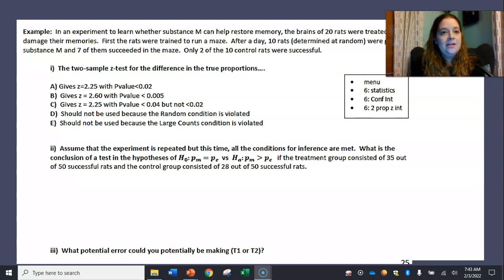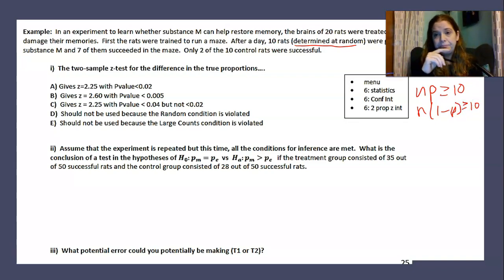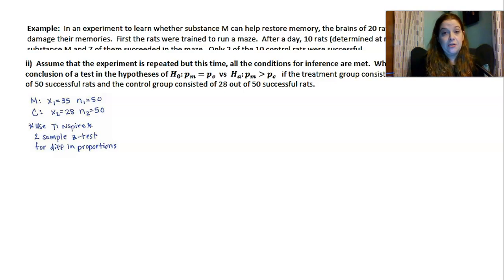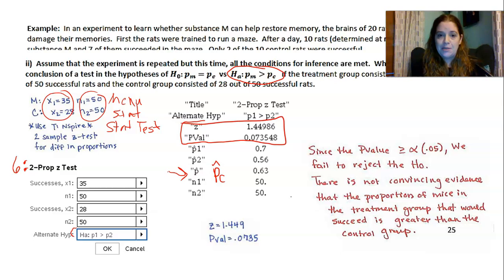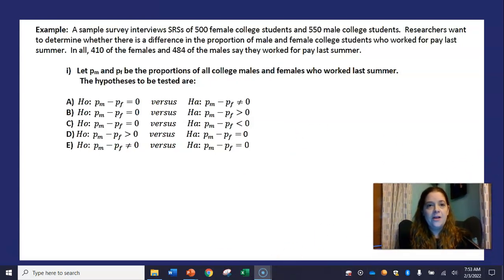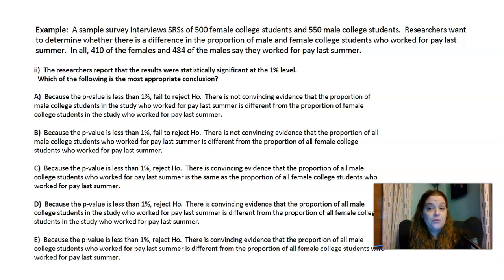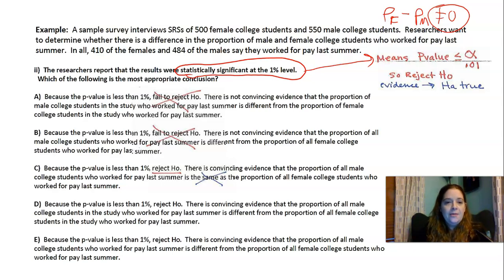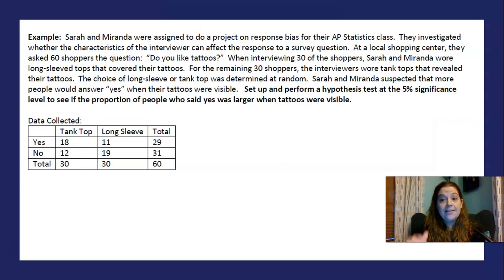6.10-6.11 Part 2 MCQ - Elearning Lecture video - AP Statsitics - Avon High School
Two sample z test for difference in population proportion, TI nspire 2prop z test, type 1 and type 2 errors